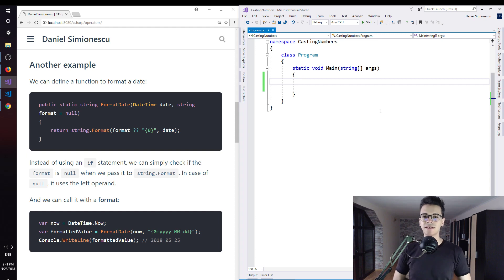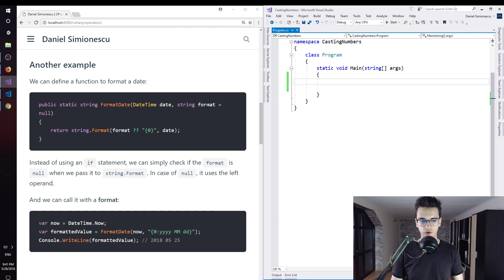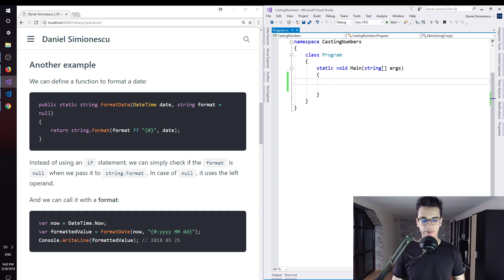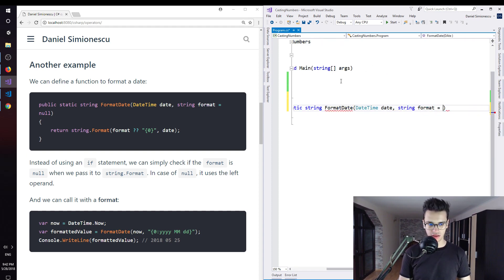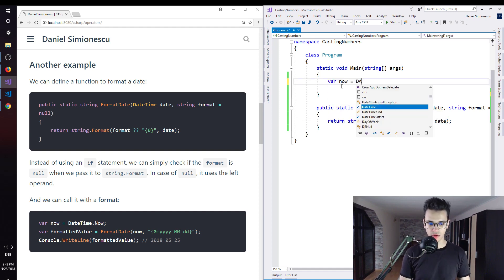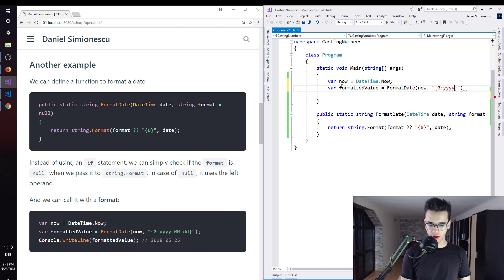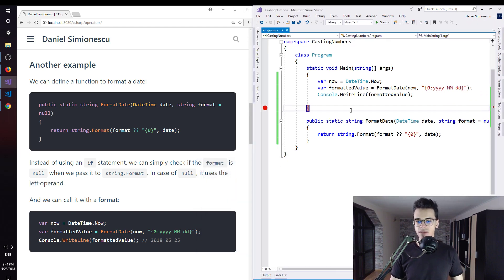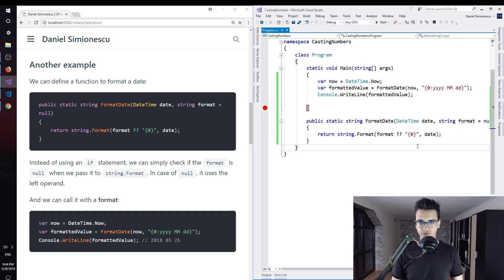Null Coalescing Operator in C# (Beginner Tutorial)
Let's see a practical example with the null coalescing operator in C#.

Gear
Laptop: Asus F550JK i7-4720HQ, 15.6 FHD, GTX 950M, 250GB SSD, 12GB RAM, Windows 10
Camera: Logitech C920
Microphone: Blue Snowball
Keyboard: Logitech K280E
Mouse: EasternTimes Tech D-09
Software: Visual Studio, Visual Studio Code, Unity, Open Broadcaster Software